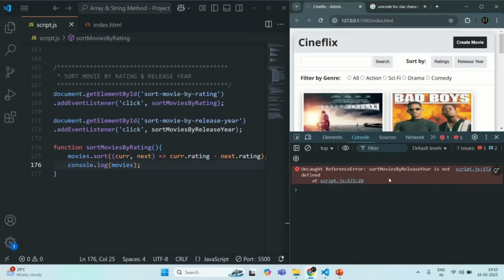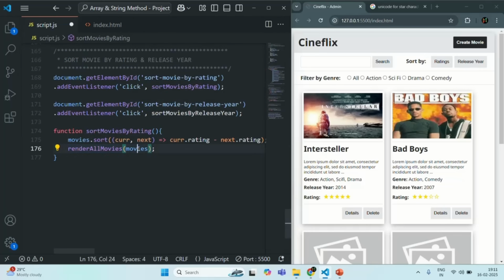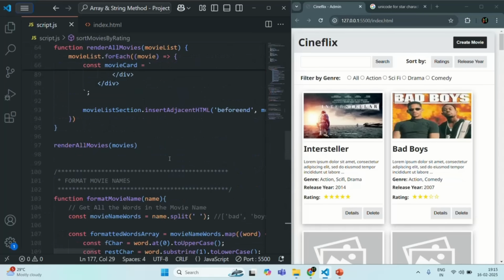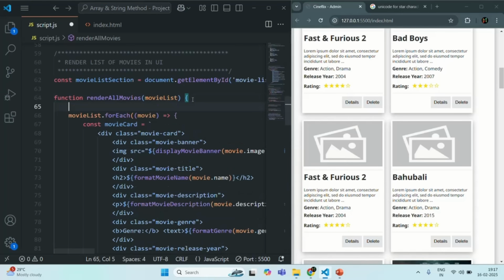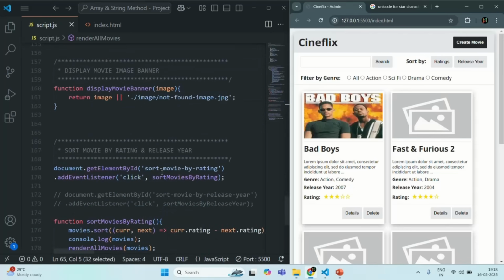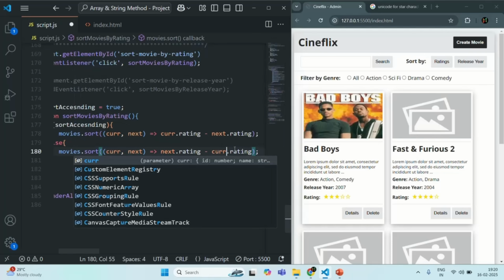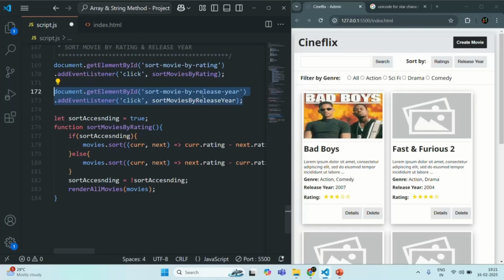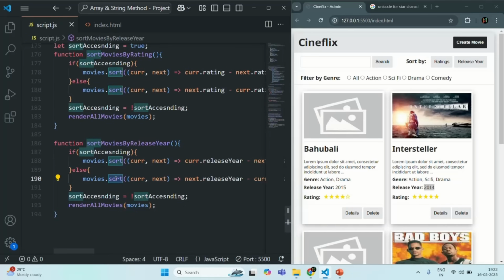#99 Cineflix: Sort Movie List | Array & String Methods | Complete Modern JavaScript Course